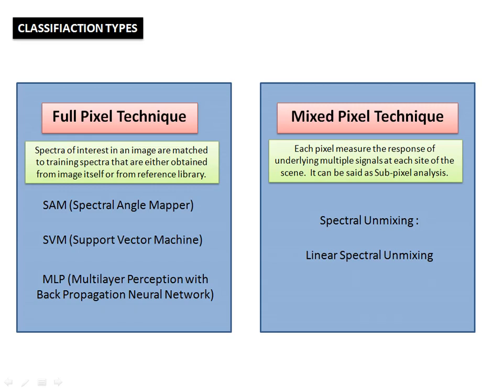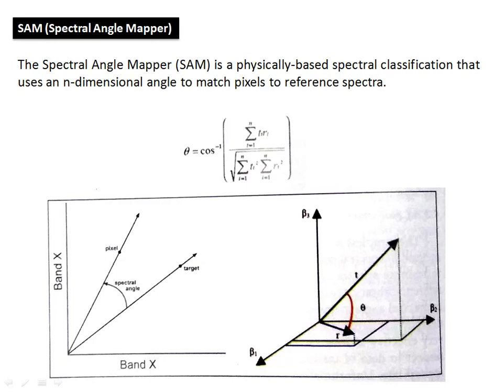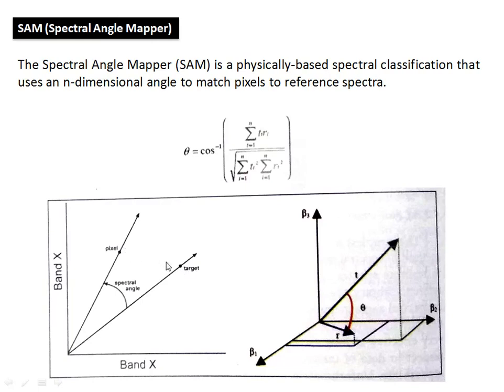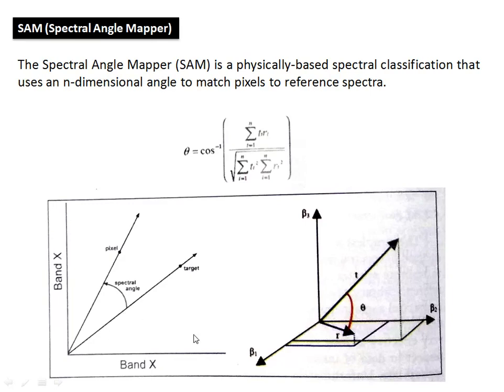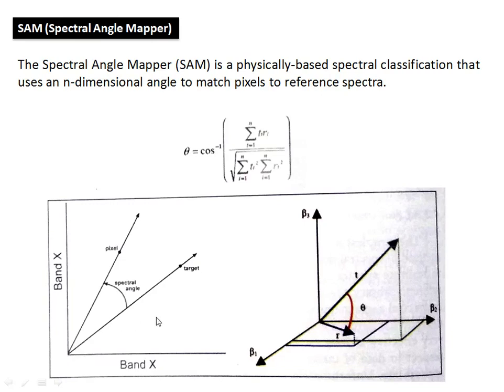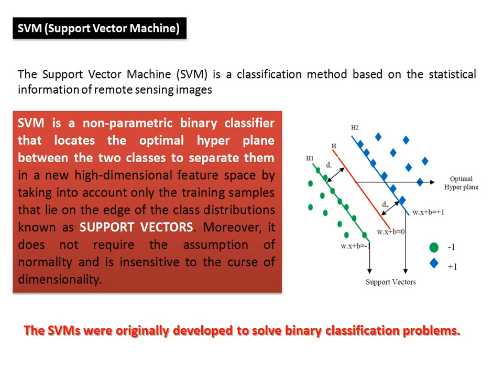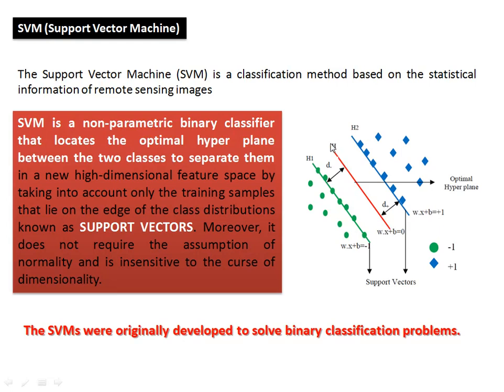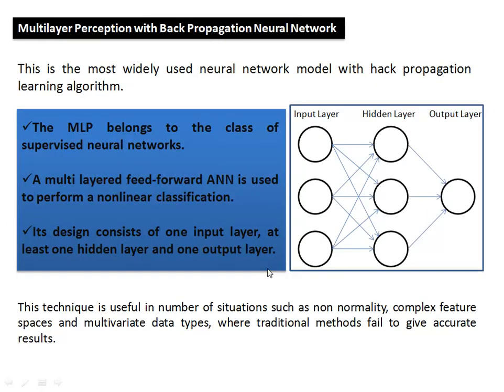Hyperspectral Remote Sensing Technique (Hyperspectral Image classification / Part 2)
Learn Hyperspectral Image  classification techniques. It will serve you to fulfill your queries regarding:
Hyperspectral Image Classification methods like SAM, SVM, MPBPNN, LSMM etc.